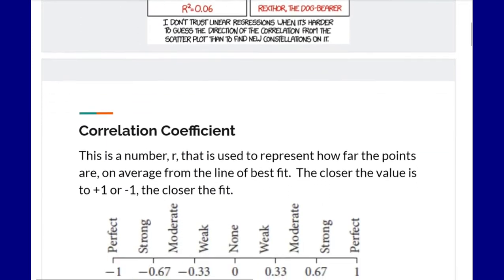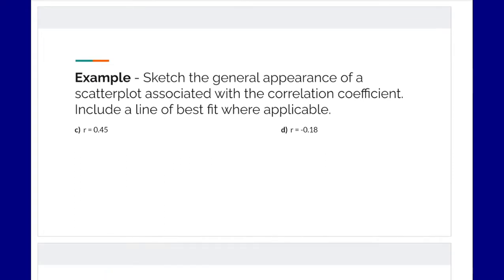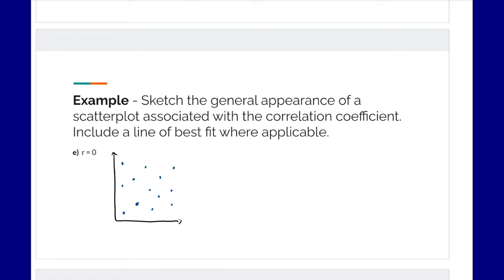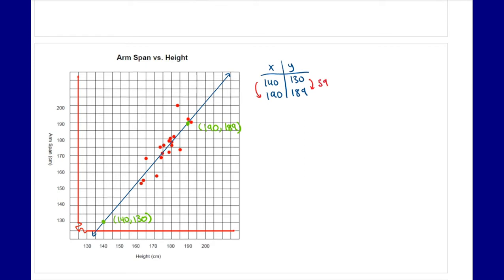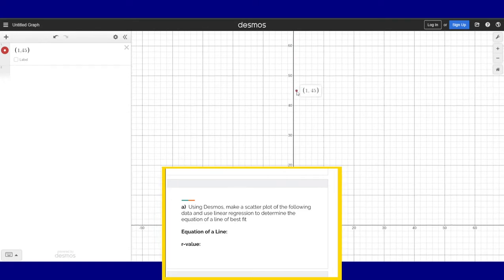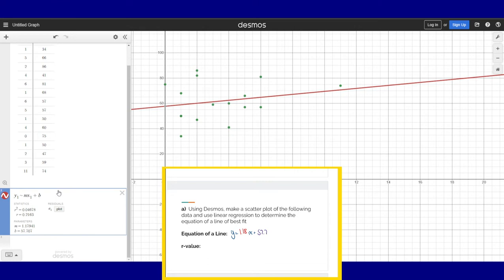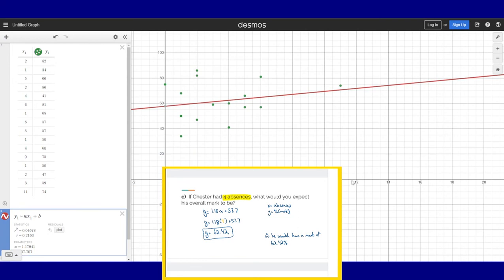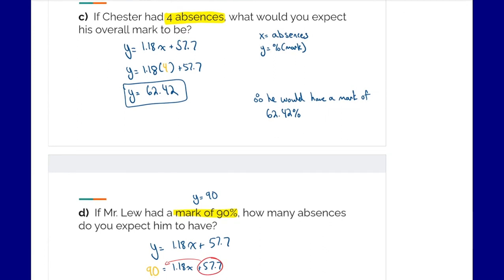3.5 Line of Best Fit